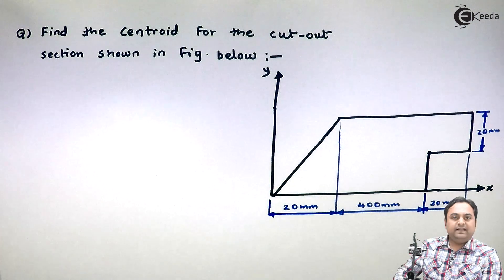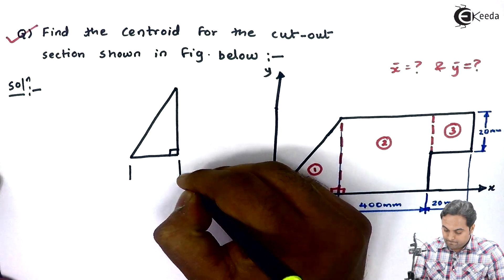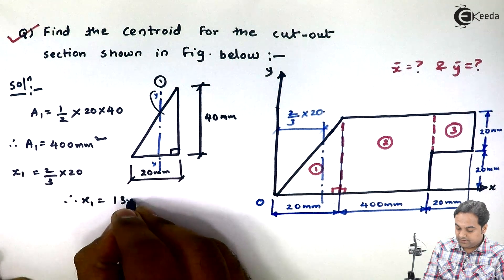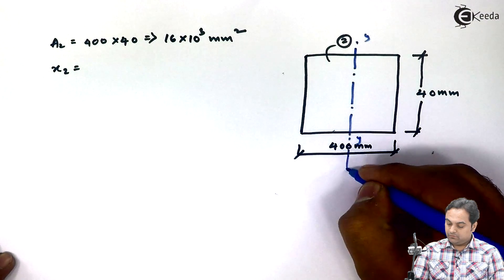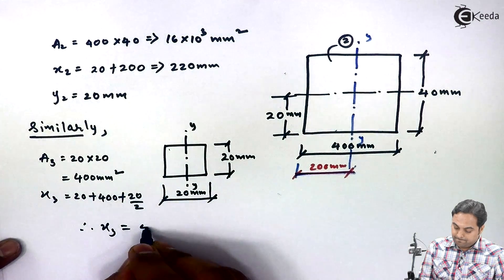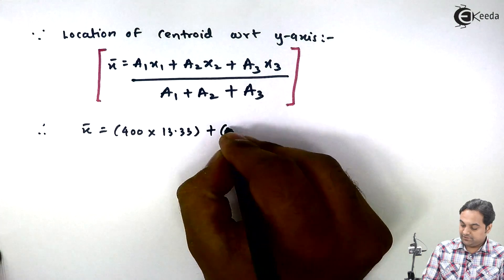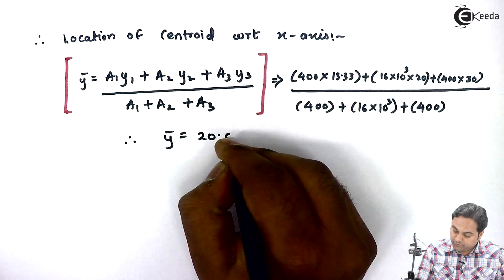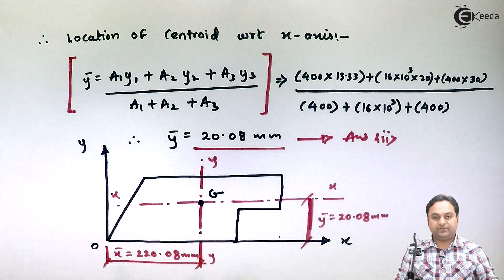Problem 1 on Centroid on Cut-Out Section - Centroid and Centre of Gravity - Engineering Mechanics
Problem 1 on Centroid on Cut-Out Section Video Lecture from Chapter Centroid and Centre of Gravity in Engineering Mechanics for First Year Engineering Students.

Watch Previous Videos of Chapter Centroid and Centre of Gravity:-

Access the Complete Playlist of Chapter Centroid and Centre of Gravity

Happy Learning : )